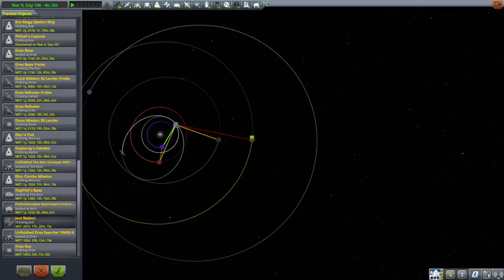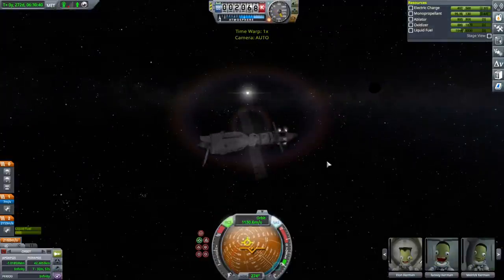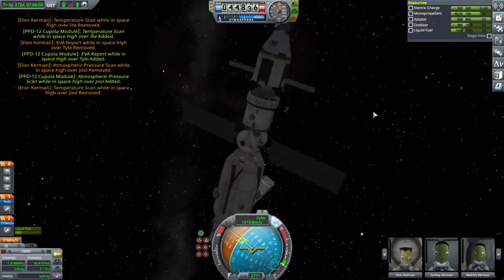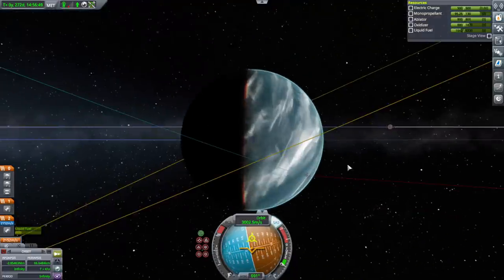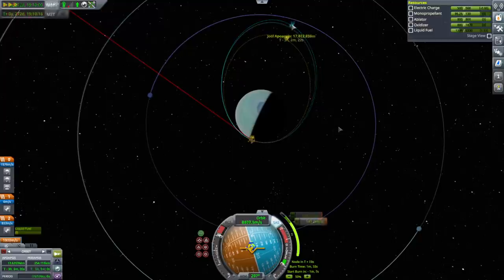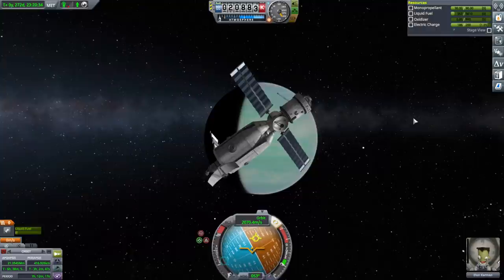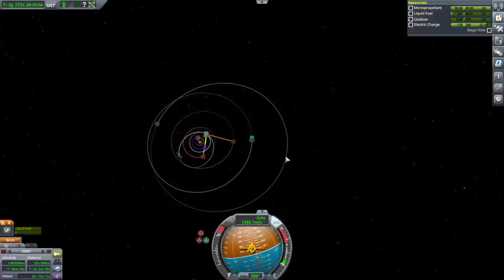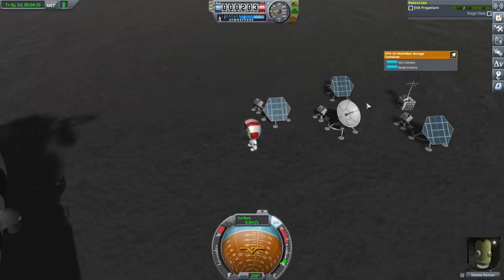Kerbal Space Program 1.11 Stock Career 37 - Science Procurement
We accumulate some science around the Jool system and handle the deployable science on Dres.

Visual mods: Stock Visual Enhancements (also requires Environmental Visual Enhancements and scatterer), RealPlume (requires SmokeScreen)